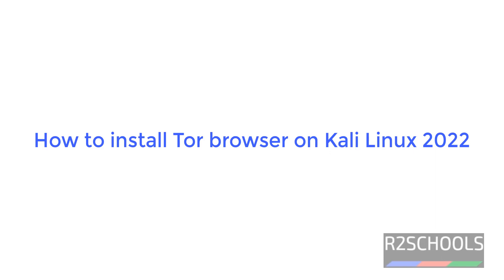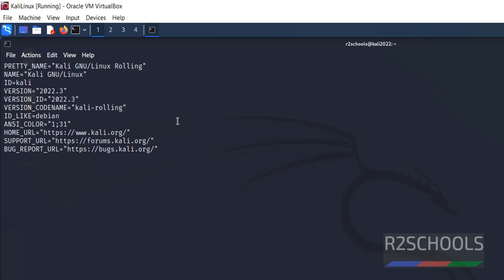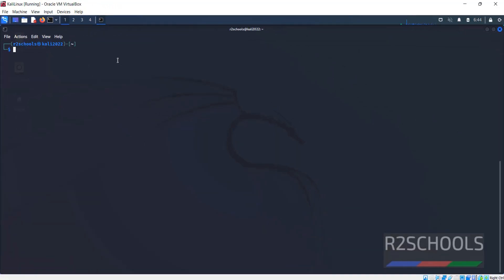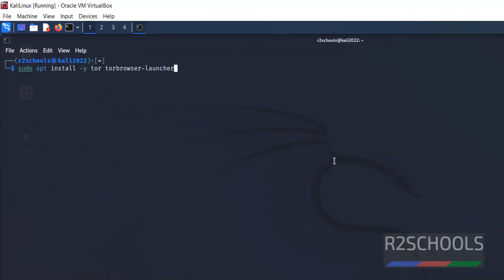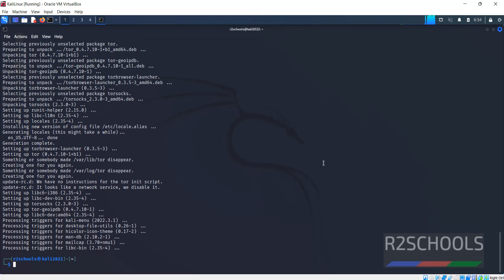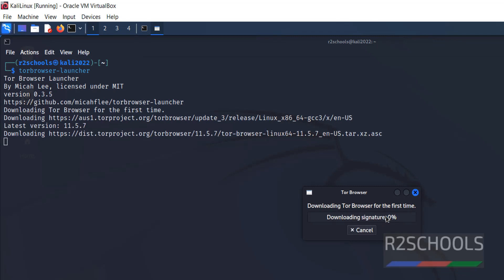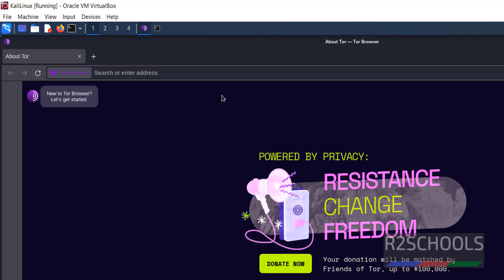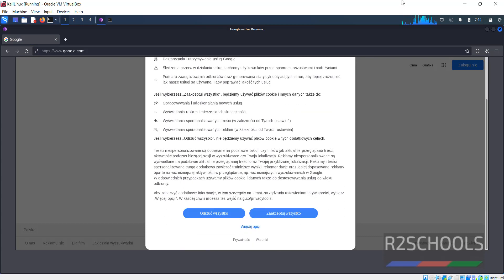How to install Tor browser on Kali Linux 2022 | Install Tor Browser in Kali Linux 2023 | 2024 Update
In this video, we have shown How to install Tor browser on Kali Linux 2022 step by step.